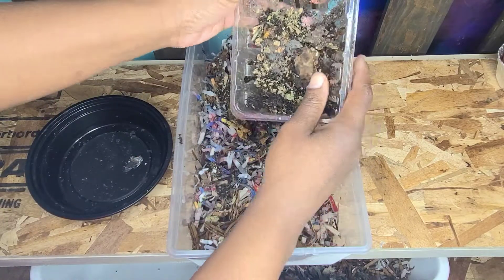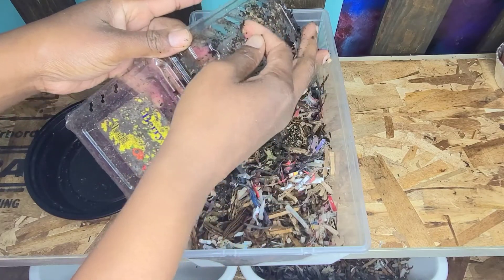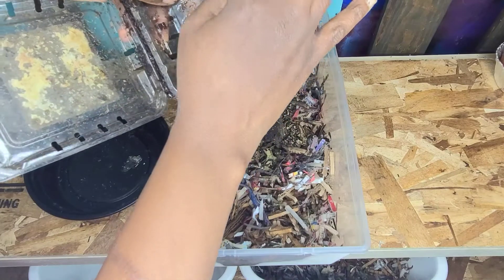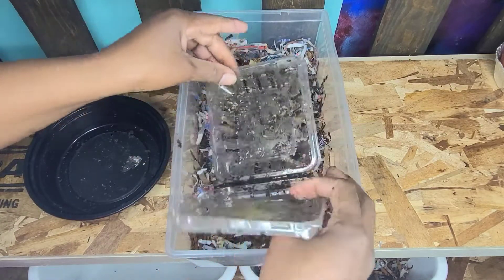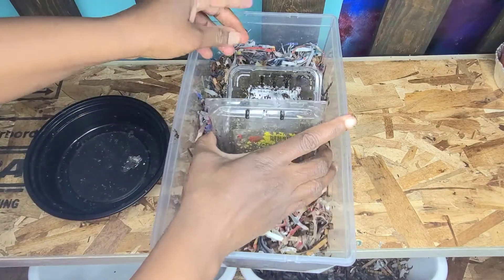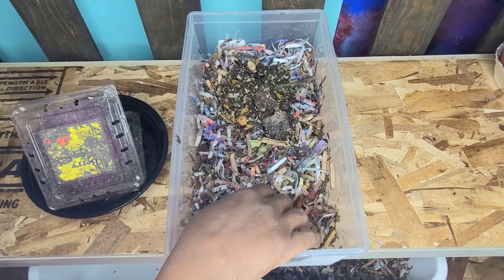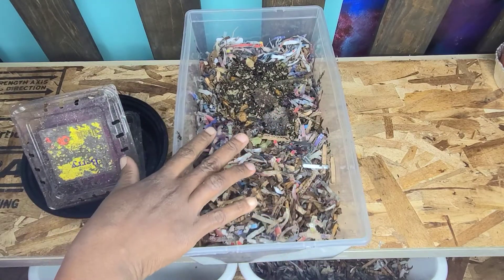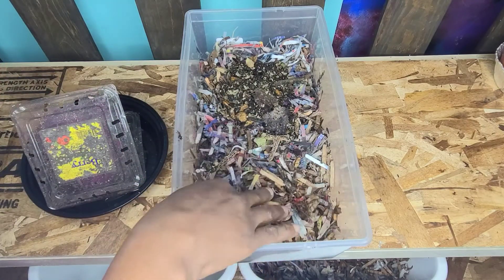Let's Save Those Hatchlings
Most times cocoons are allowed to remain in sifted castings. They'll hatch and feed on whatever unprocessed food is in the bin. They may reprocess the content of the bin but will die when they run out of food.